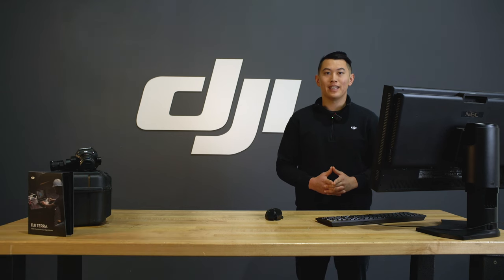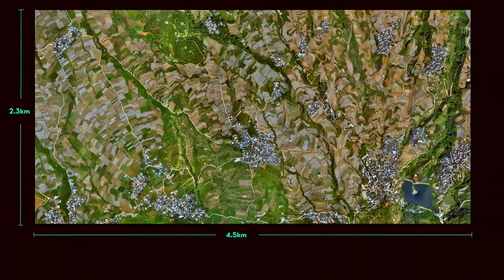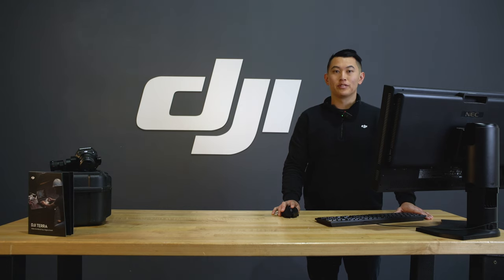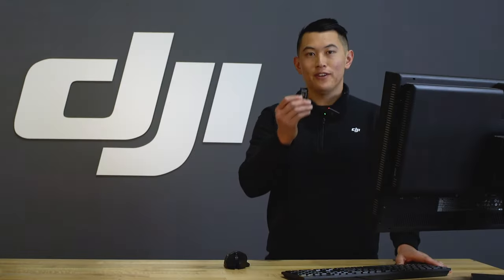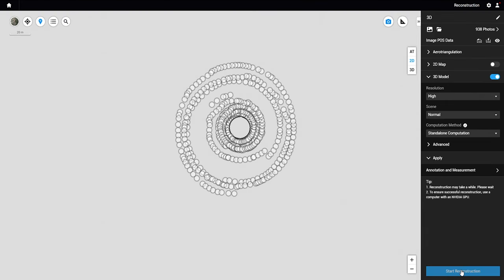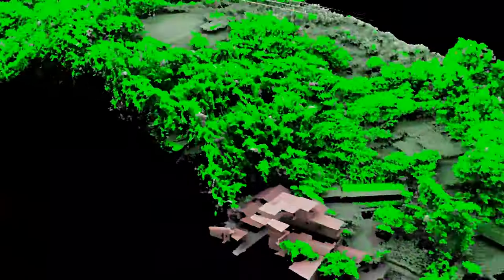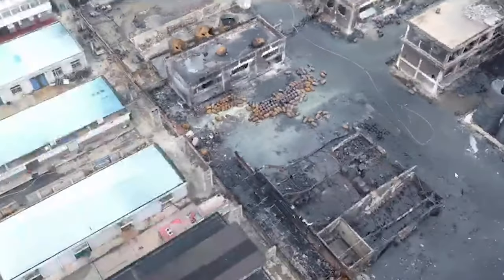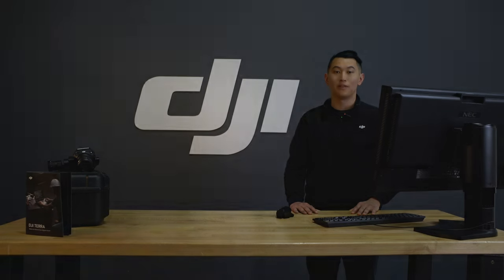Mapping 101: Master Mapping Data Processing with DJI Terra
Welcome to Mapping 101 with DJI Enterprise.

Join Michael as he explains how to use DJI Terra to process mapping data collected by drones.

By the end of the video, you will know the difference between 2D reconstructions, 2D multispectral reconstructions, 3D models, and LiDAR point clouds. You will also know step-by-step how easy it is to create maps and models with DJI Terra.